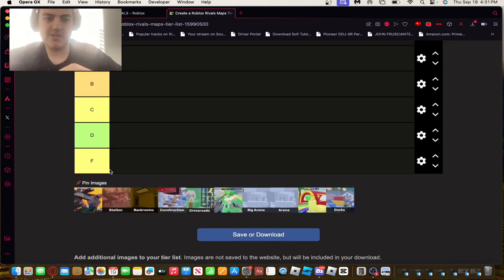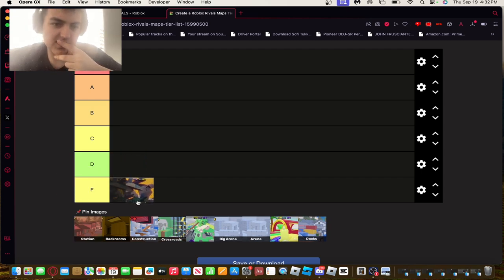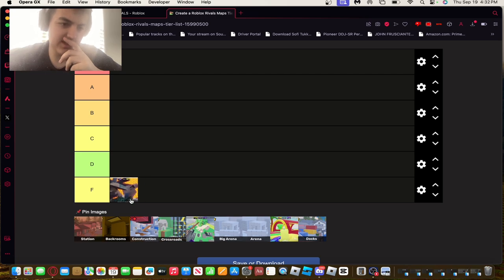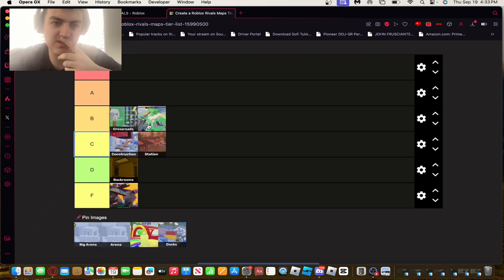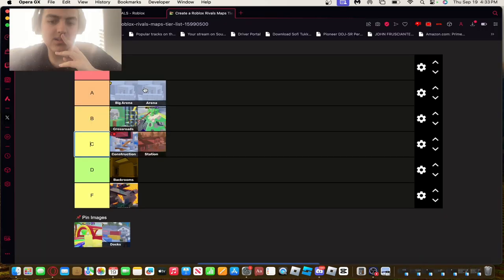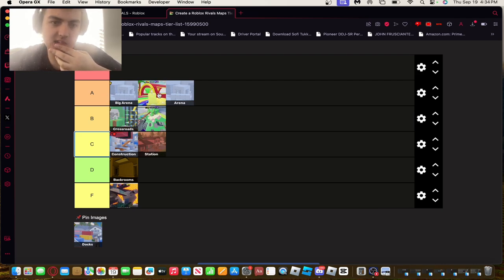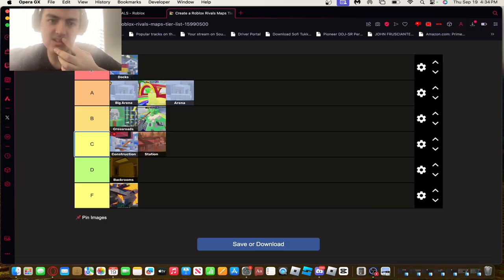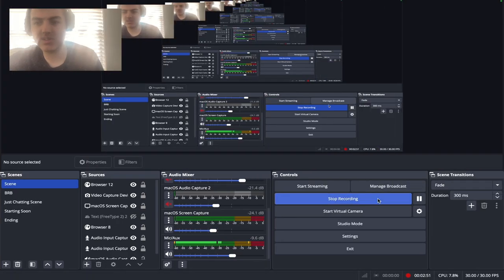Ranking ALL Roblox Rivals MAPS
In today's video, I'm going to be ranking all the Roblox Rivals maps onto a tierlist.